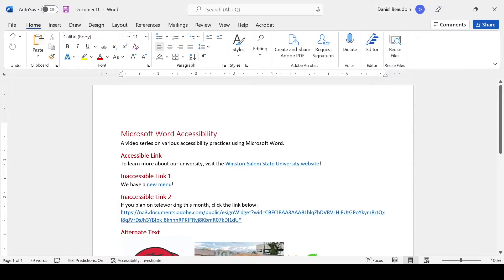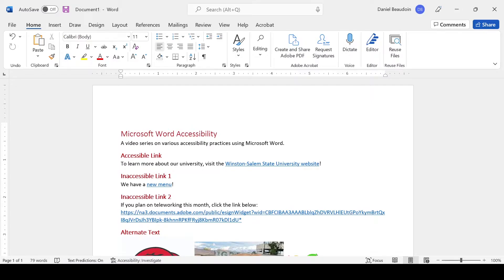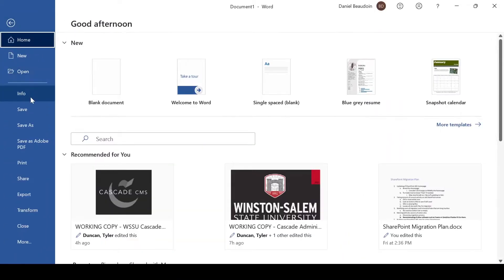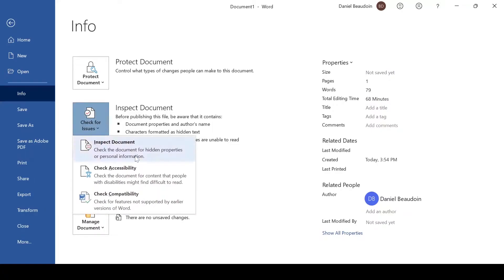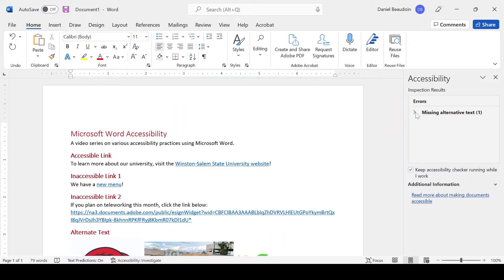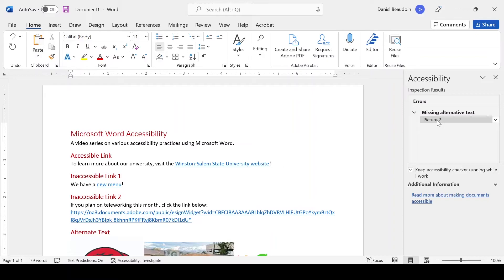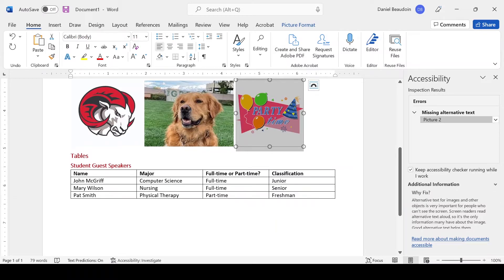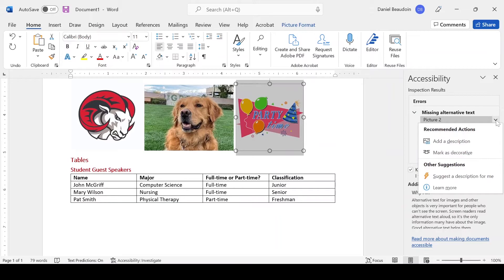MS Word Accessibility Checker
How to use the accessibility checker in Microsoft Word.